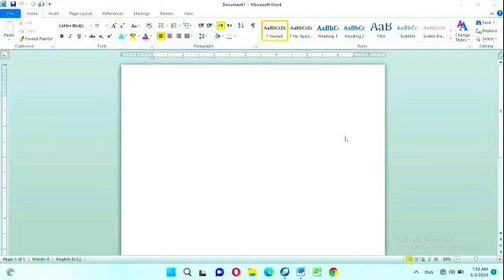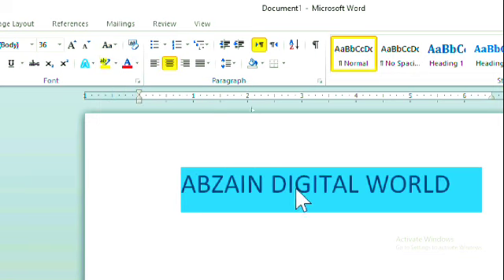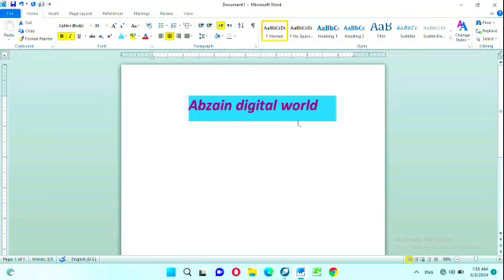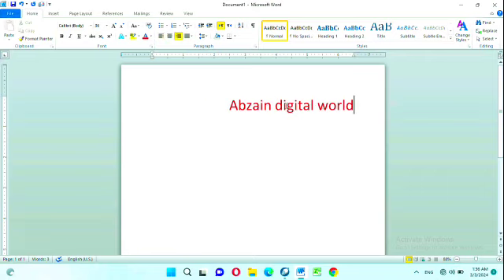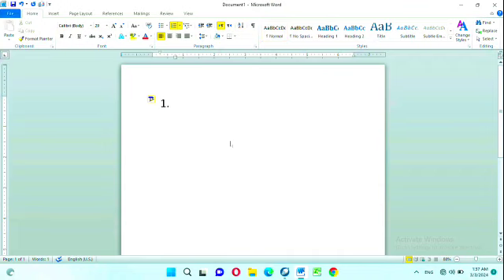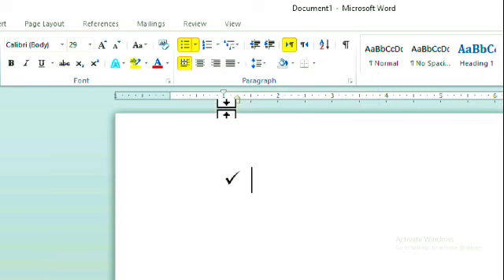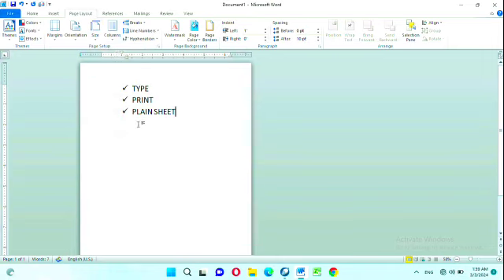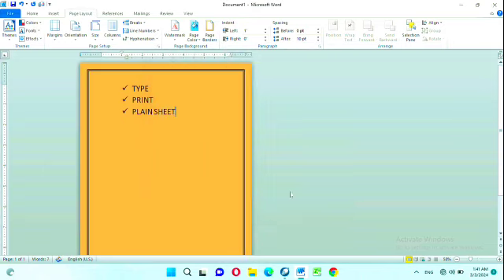Microsoft Word (Episode 4)